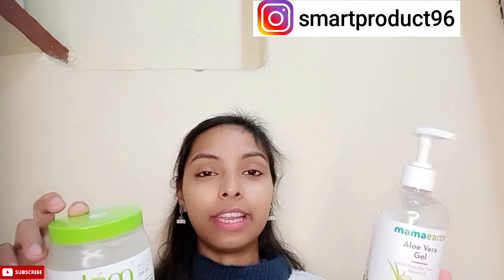Mamaearth aloe vera gel Vs Plum aloe Hello just gel review | Smart product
Welcome to Smart product. In this video i will share about mamaearth aloe vera gel vs plum aloe Vera gel. Mamaearth aloe vera gel review. Plum aloe vera gel review. How to use plum & mamaearth  aloe Vera gel. Aloe vera gel ingredients. Detailed comparison between plum aloe vs mamaearth aloe Vera gel.

Hope you all like today's video |

Other video watch link👇👇👇👇👇😊😊

Keep supporting love u  all of you 😍😍😍😍😍😍